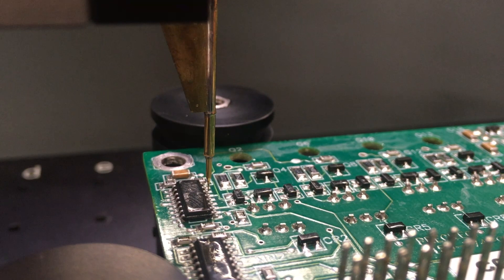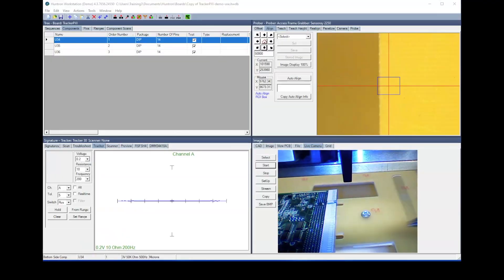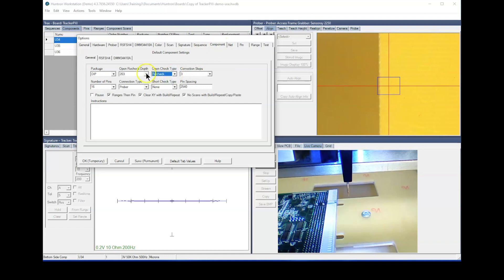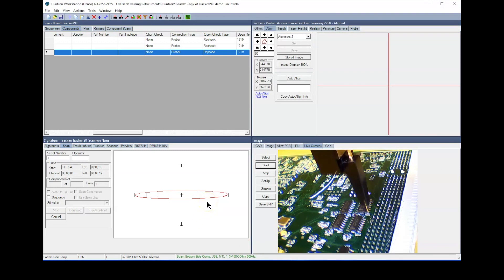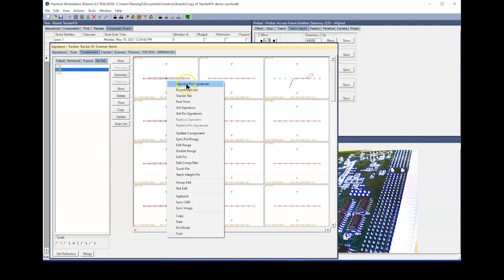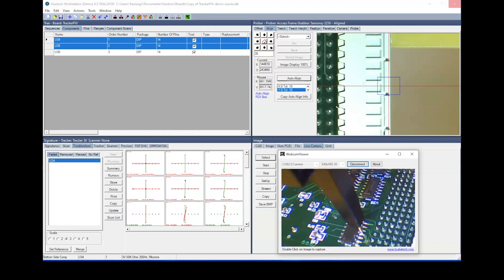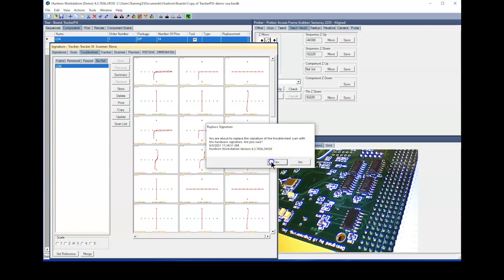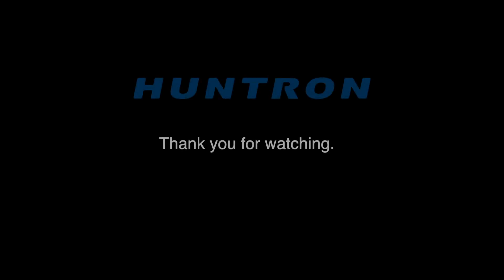Testing Conformal Coated PCBs with a Huntron Access Prober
This video provides useful tips on how to use your Huntron Access flying Prober to test printed circuit boards with protective conformal coatings. Probe types and setting used in Huntron Workstation are covered as well as what to do when bad contact is encountered.